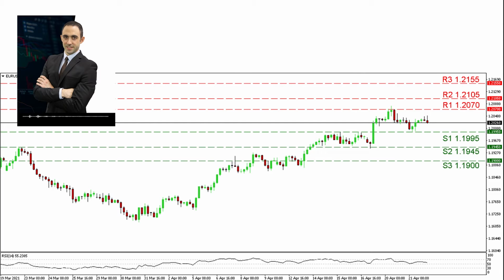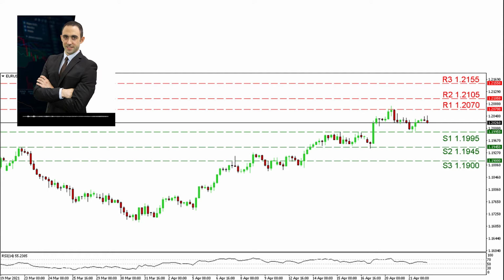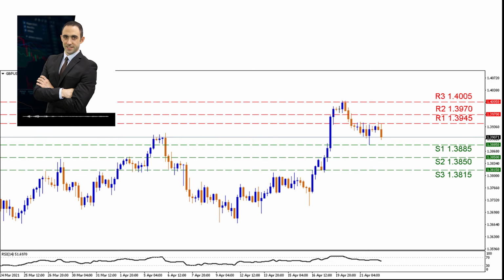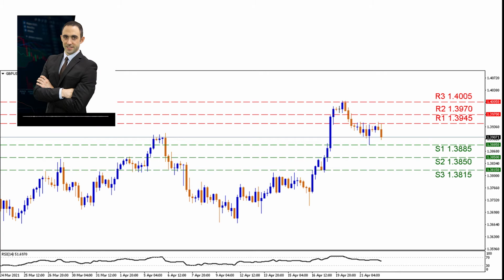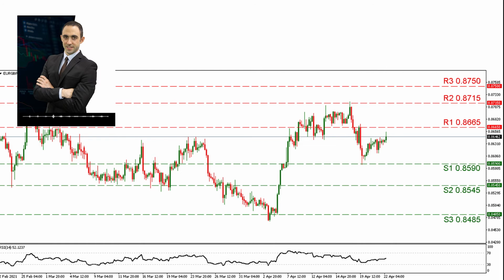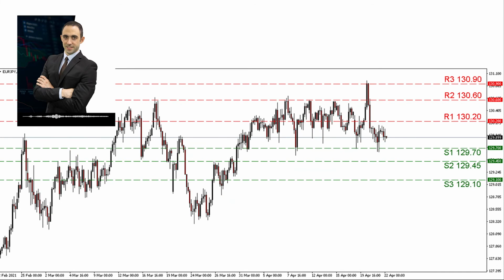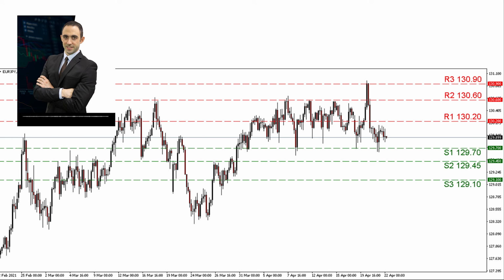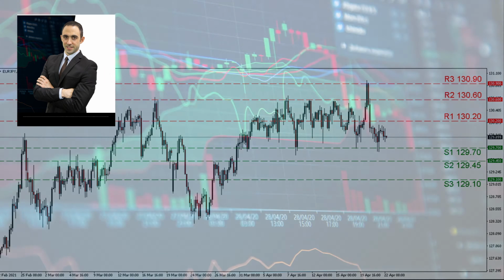EUR/USD, GBP/USD, EUR/GBP, EUR/JPY | 22/04/21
USD – Greenback on the back foot while trades expect Preliminary PMIs
EUR –  Eurozone Preliminary PMIs in the spotlight
GBP – UK Consumer Confidence, Retail Sales and the Preliminary PMIs in focus
JPY – Japanese Inflation data and the Preliminary PMIs figures to be released

Discover the advantages of investing with a global multi-asset broker:
1) Exclusive Trading News and Analysis: Weekly and daily market reports, significant industry news and forecasts
2) Easy Funding: Various funding methods, quick and safe deposit procedures
3) Instant Execution: 99.62% of trades are executed in milliseconds with no requotes
4) Competitive Conditions: Market spreads as low as 0 pips
5) Customer Service Excellence: Multilingual and personalised support available 24/5
6) Cutting-edge platforms: Multiple user-friendly trading platforms such as MT4, PMAM, WebTrader